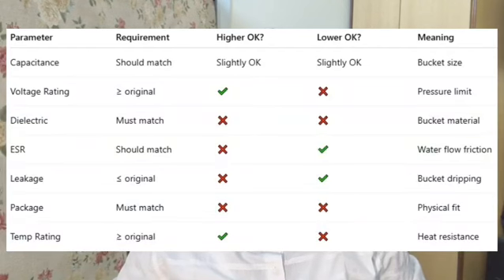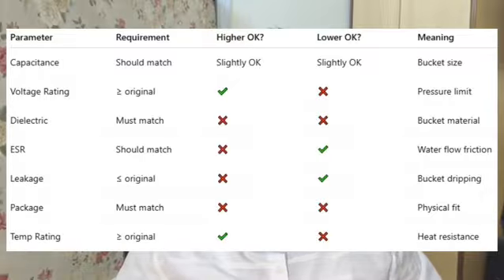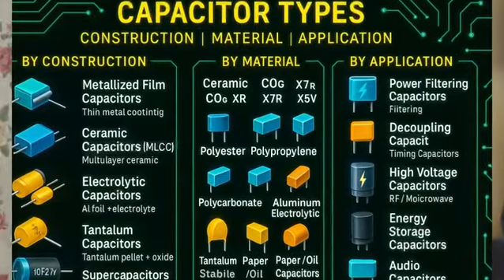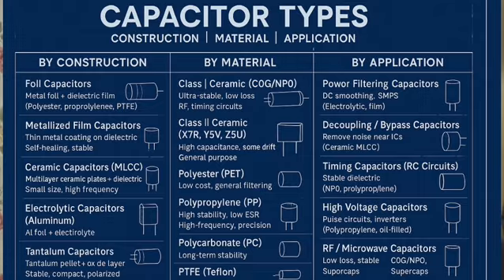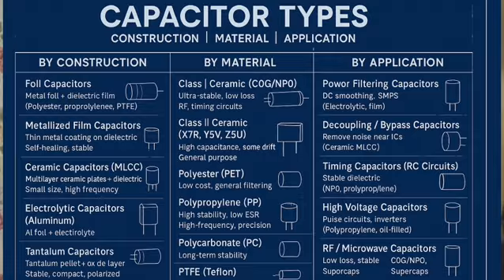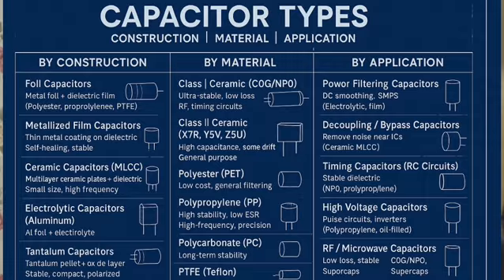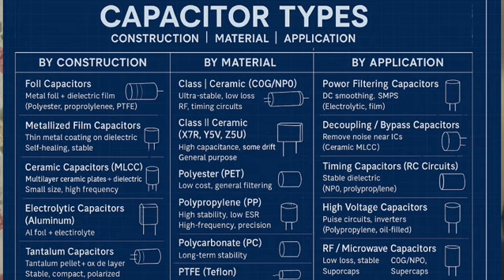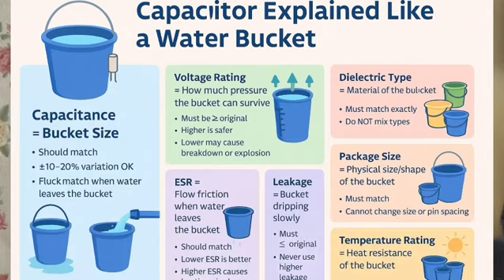Capacitor Explained | Types of Capacitors | Electronics for Beginners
In this video, we explain what a capacitor is, how it works, and the different types of capacitors used in electronics. Whether you are a beginner, student, hobbyist, or junior engineer, this video gives you a clear understanding of why capacitors are essential in every electronic circuit.

We cover:
🔹 What is a capacitor?
🔹 How a capacitor stores electrical energy
🔹 Capacitance, voltage rating, ESR & leakage
🔹 Types of capacitors by construction
🔹 Ceramic, electrolytic, film, tantalum, supercapacitors
🔹 Applications in power supply, filtering, decoupling, timing & more
🔹 Real-world examples and circuit usage

Capacitors are one of the most widely used components in electronics, and understanding them will significantly improve your circuit-design skills.